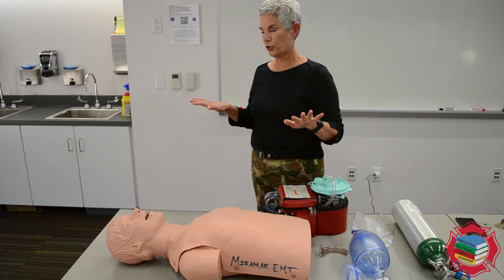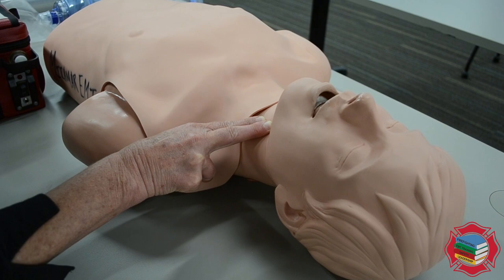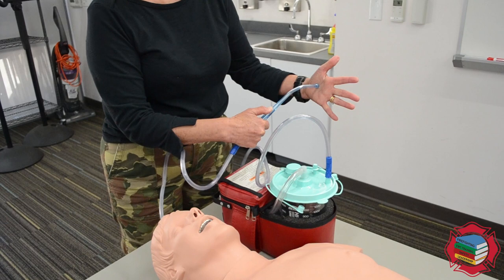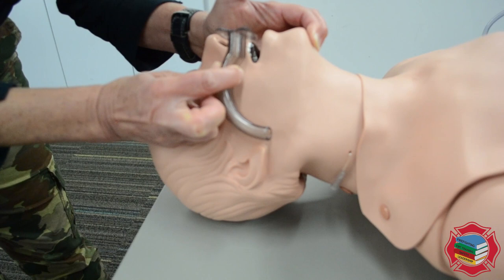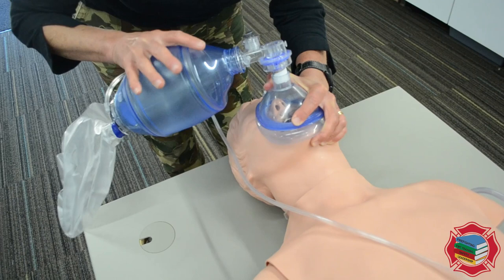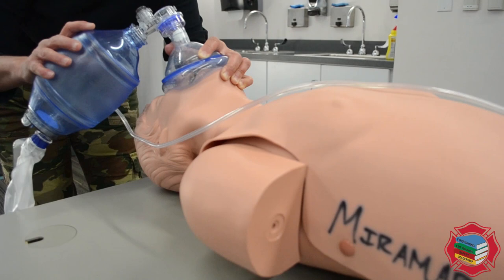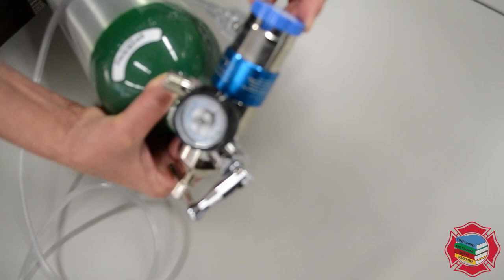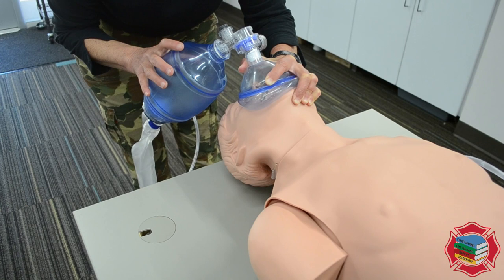Bag Valve Mask: Apneic Patient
Program director Mary demonstrates the use of a Bag Valve Mask for the Apneic Patient.